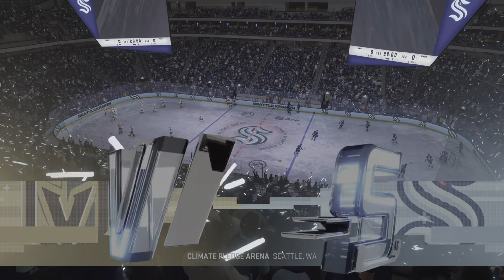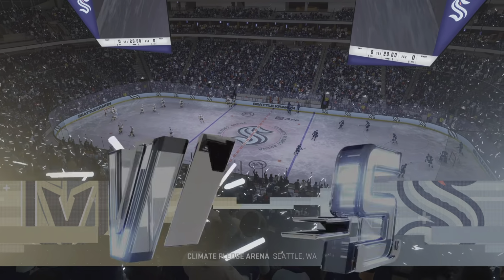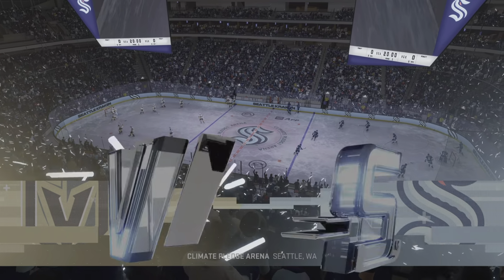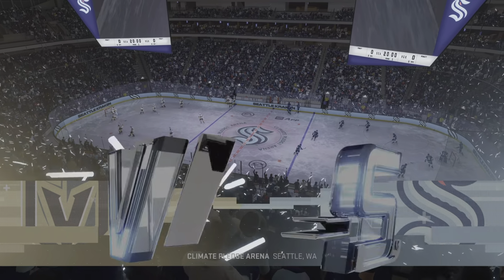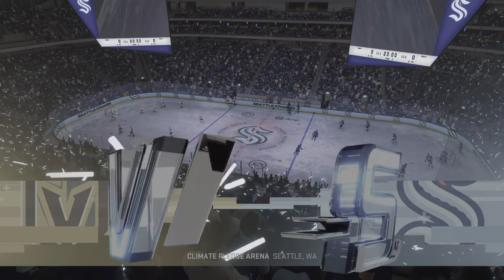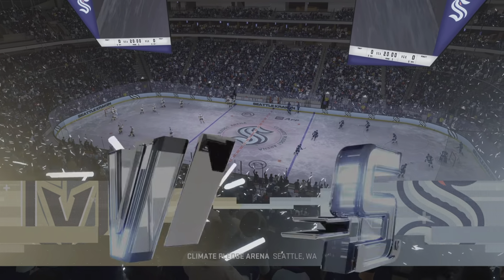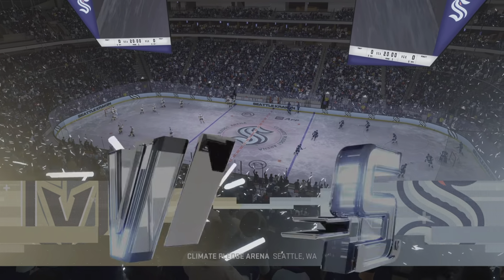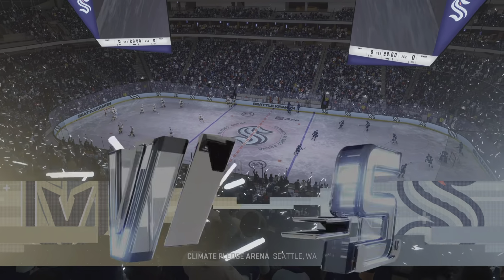🔴NHL LIVE Seattle Kraken vs. Las Vegas Golden Knights Full Game MLB 24